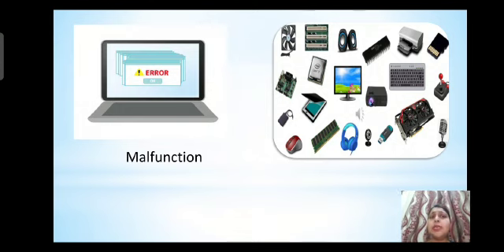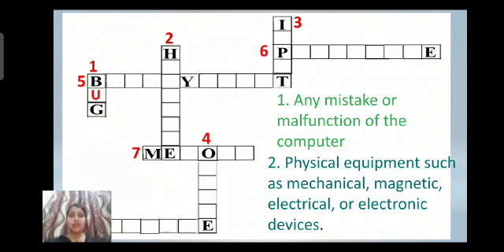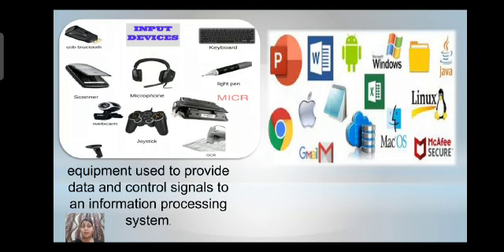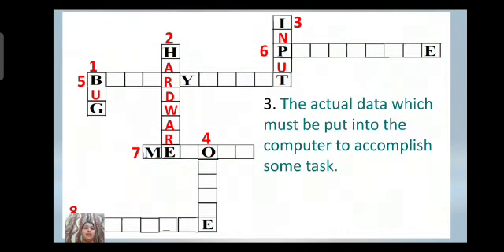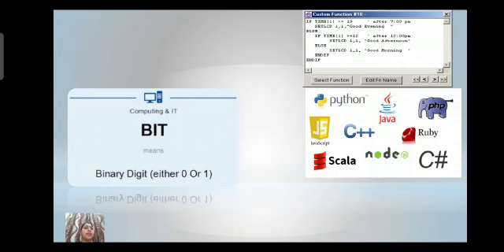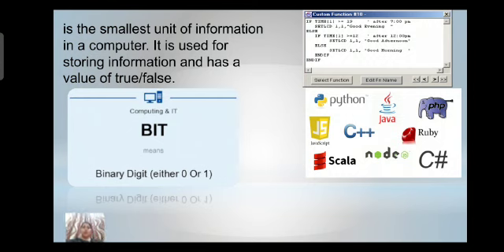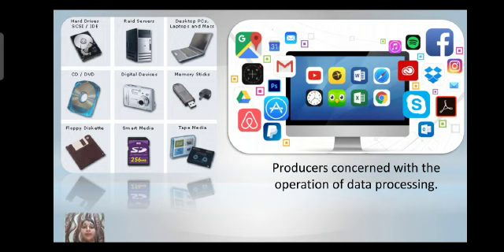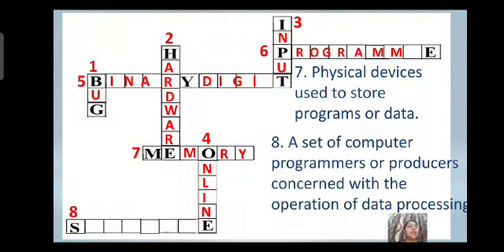03 08 21 Class IV A, B GK